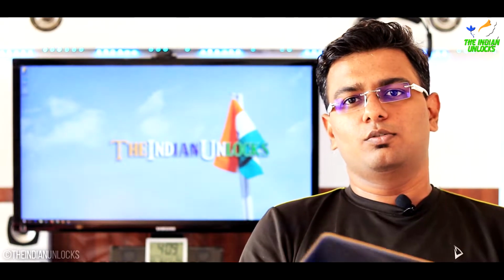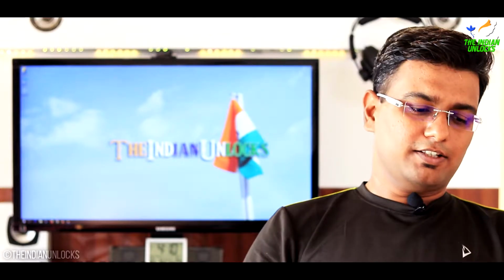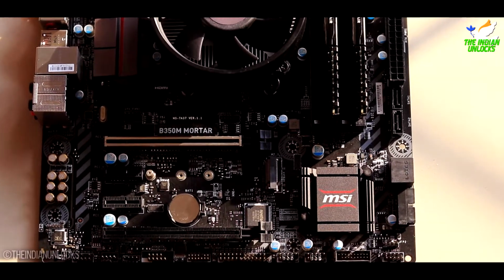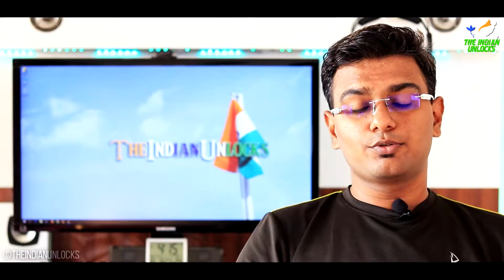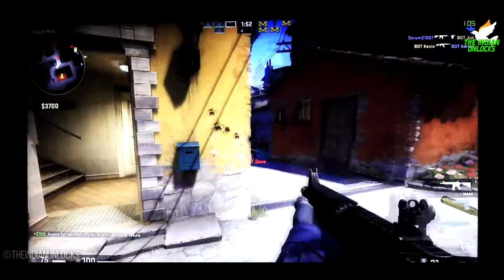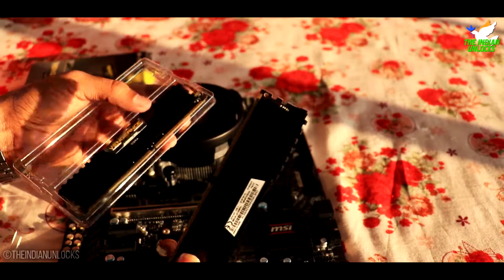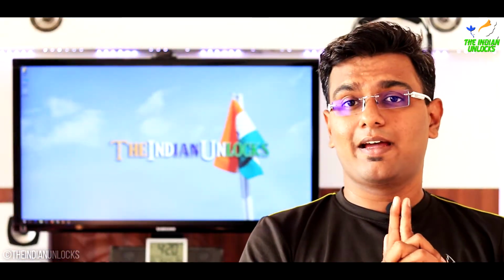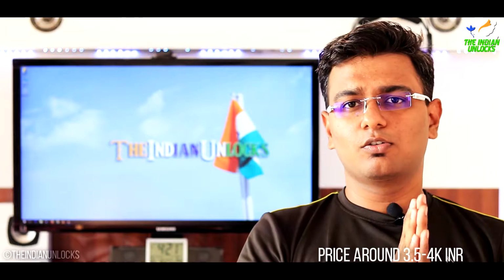RYZEN™ QUAD CORE BEASTs for Budget GAMERS - INDIA | FWR - Ep3 | TheIndianUnlocks™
This video is meant to guide budget gamers in our country and those who are looking forward to building themselves a powerful yet budget friendly GAMING Rig

Want to make a Awesome Gaming rig under 60,000 INR?

Does a Ryzen 3 have what it takes for the Gamer inside you?

In this Video, we have tested RYZEN 3 1300x through its paces & found some interesting results we would like to share with you all!

P.s. sorry for the Bad Colour Correction, our monitor is Screwed up
might have to RMA it :(
≣≣ RYZEN 3 1300x Performance Build ≣≣

*Budget: 60,000 INR (Offline market price from MUMBAI)
Online prices might be significantly higher

or you can get any case of your choice!

≣≣ RYZEN 3 1200 Gaming Build ≣≣

*Budget: 45,000 INR (Offline market price from MUMBAI)

TheIndianUnlocks is creating awareness & Flourishing the PCMR community in India
so come along with us.
Support US now for a Greater Good of the whole India